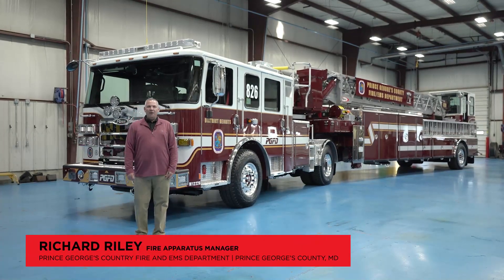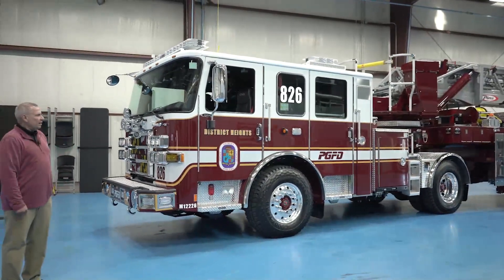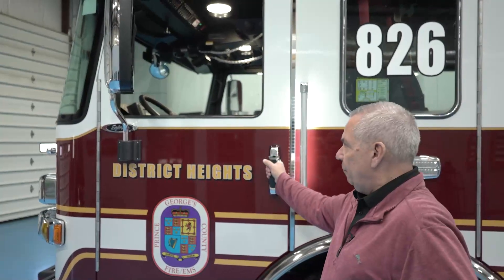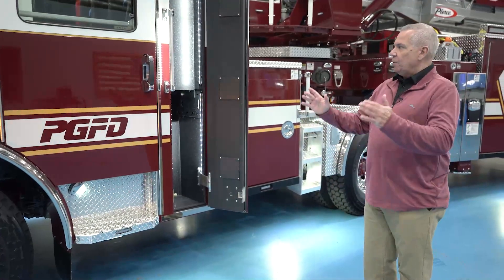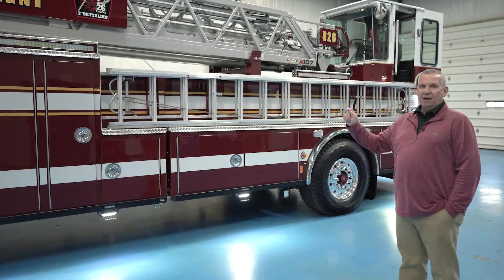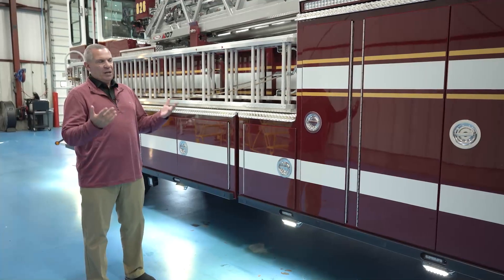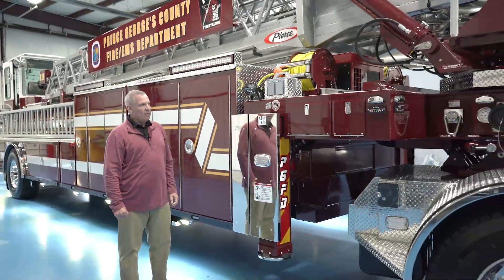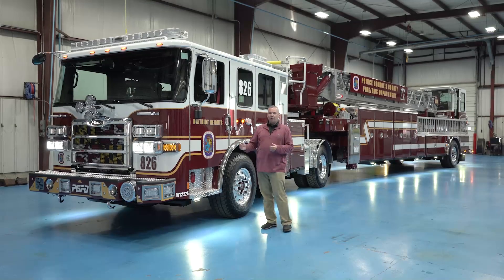Enforcer™ Ascendant® 107' Heavy Duty Tiller Aerial Ladder – Prince George's County, MD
Prince George’s County Fire & EMS Department has taken delivery of twins! Walk around one Enforcer 107’ AscendantTDA with Fire Apparatus Manager, Richard Riley. Located right outside of Washington D.C., PrinceGeorgesCountyMD is home to approximately one million residents. The department operates out of 45 fire stations with close to 1,900 career and volunteer firefighters and paramedics. The TractorDrawnAerial was chosen due to its flexibility it will provide when serving the new, tightly dense residential areas. The cab interior includes all wipeable surfaces, while the body compartments are painted black, and poly lined, to protect the metal. A total of 377’ of ground ladders are on the TDA. A compartment on the officer’s side is dedicated for the tiller operator’s equipment. Along with cameras over the jacks, light canons were added for increased ground visibility.

Chassis: 70” Enforcer cab
Seating capacity: 6
Overall height: 11’ 2”
Overall length: 57’ 11”
GVW rating: 69,800 lb
Front axle: Leaf, 20,000 lb
Rear axle: Air, 27,000 lb
Engine: Cummins X12, 500 hp, 1,700 torque
Electrical: Command Zone Multiplex System

CHAPTERS
0:14 – Prince George’s County, Maryland Department Overview
1:15 – Chassis fleet consistency
2:11 – Safety features
2:53 – Driver’s interior
3:20 – Crew cab interior
3:45 – Cab compartmentation
4:28 – Generator and cord reels
4:51 – Ladder tip load and jack-spread
5:19 – Driver’s side compartments
5:42 – Ground ladder storage
6:15 – Rear ground ladder storage
6:43 – Tillerman’s cab
7:11 – Tillerman’s compartment
8:26 – Front bumper design
8:47 – Emergency and scene lighting
9:42 – Thank you